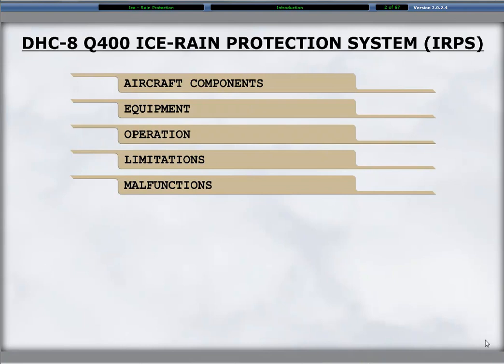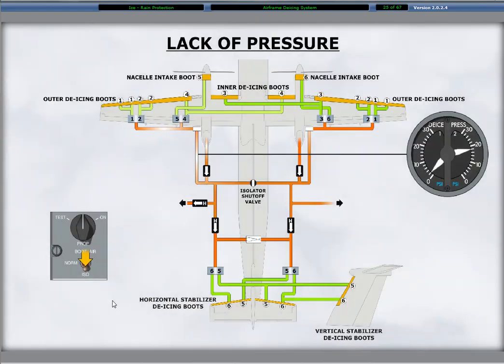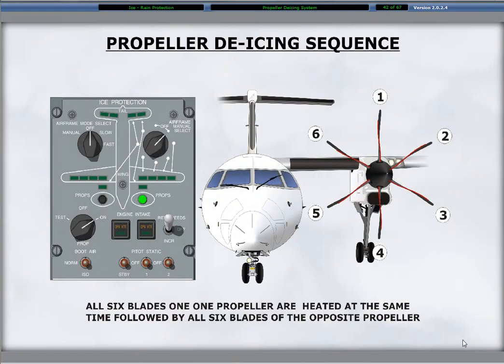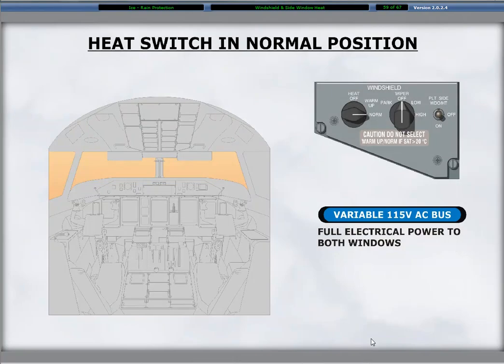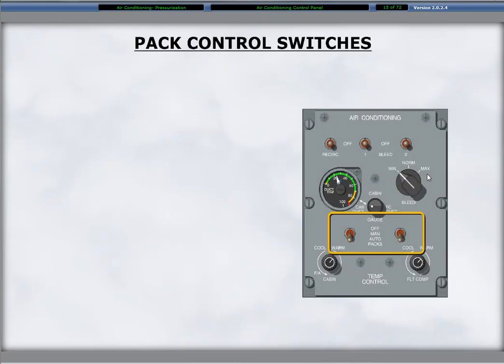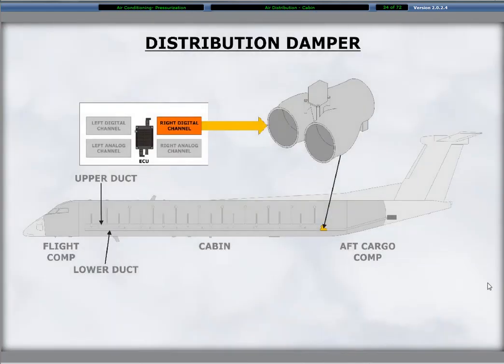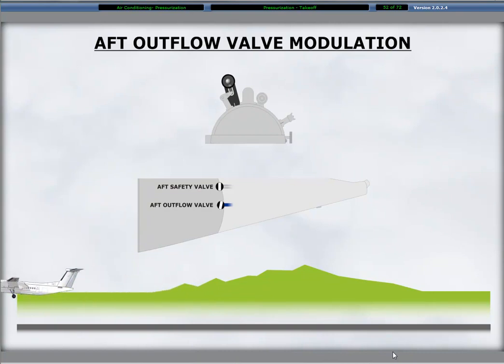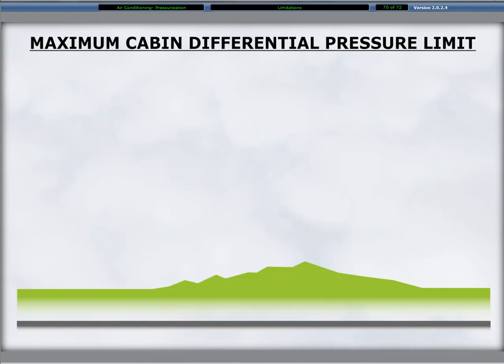Bombardier Q400 - 16 Ice Rain protection pilot